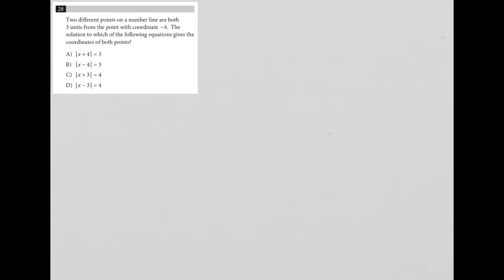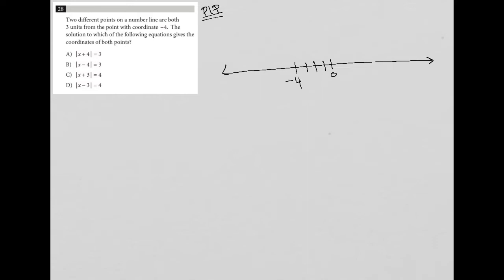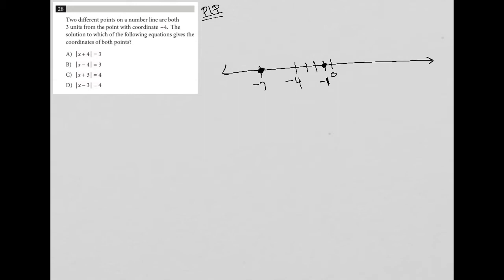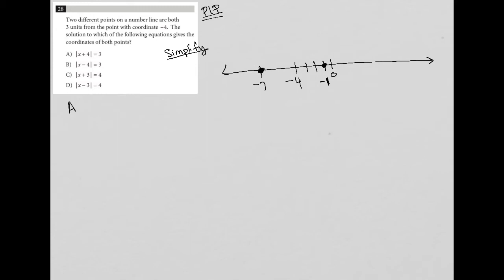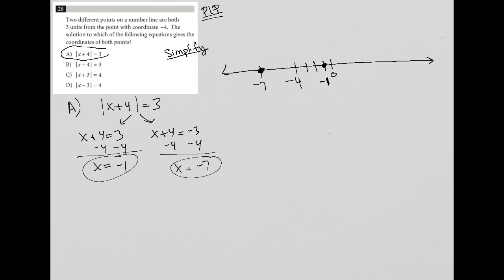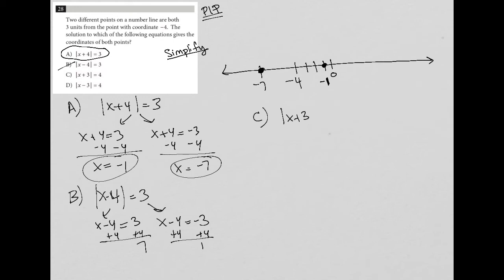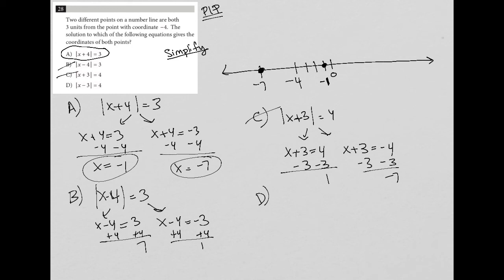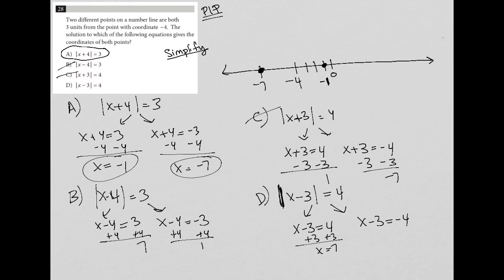Two different points on number line are both 3 units from the point with coordinate -4.....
Official SAT Practice Test 6, Section 4, Question 28:

Two different points on number line are both 3 units from the point with coordinate -4.  The solution to which of the following equations gives the coordinates of both points?